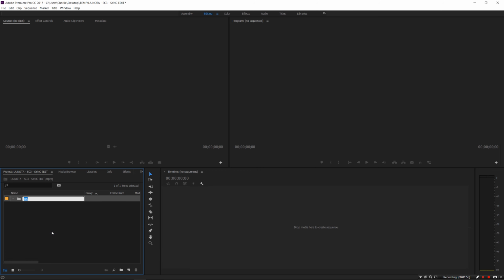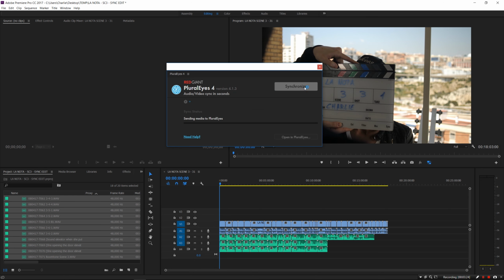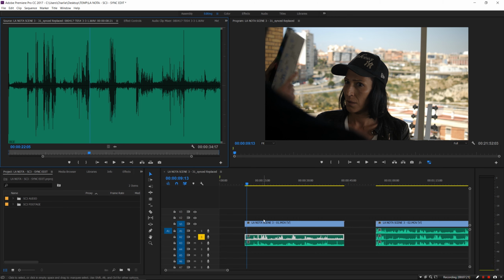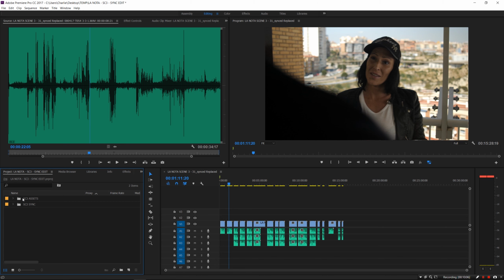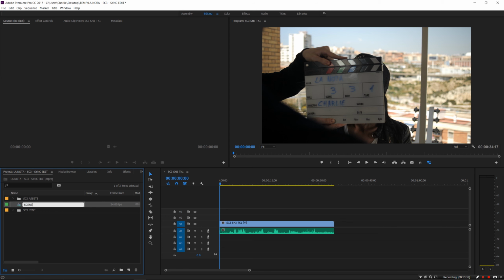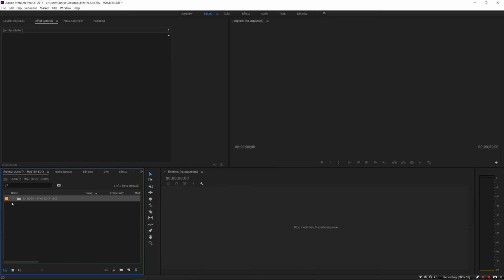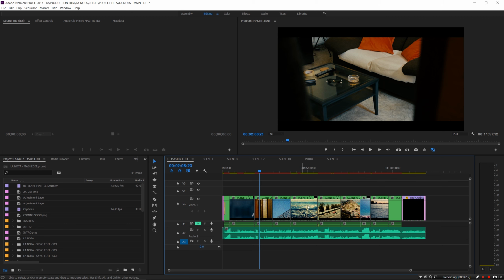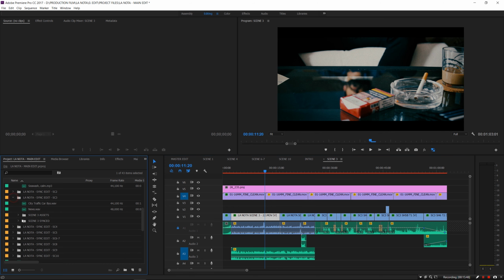TUTORIAL EDITING WORKFLOW